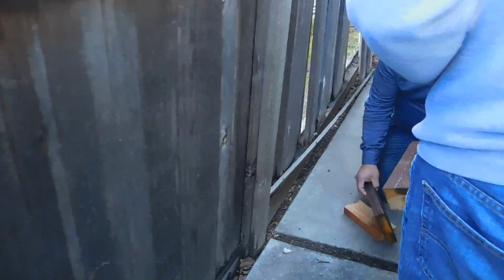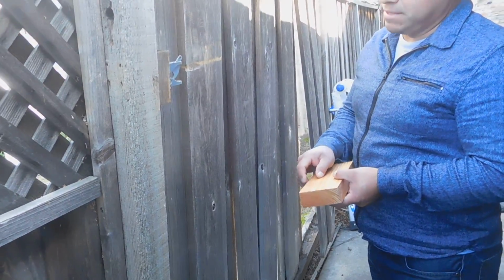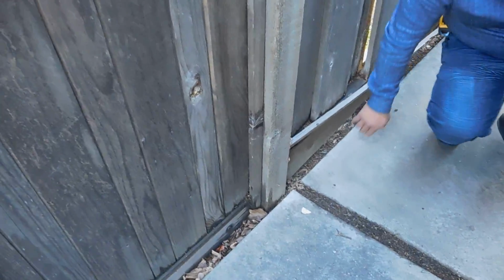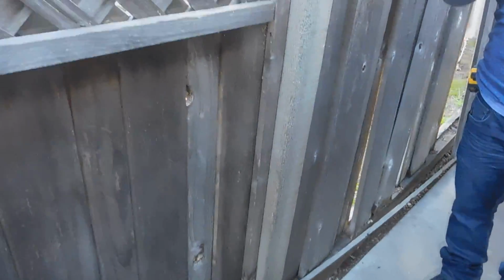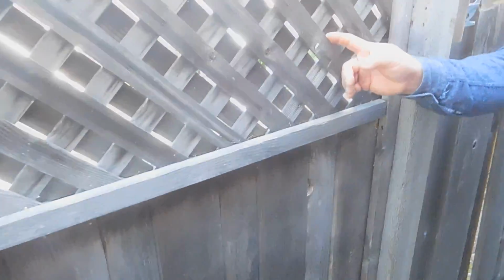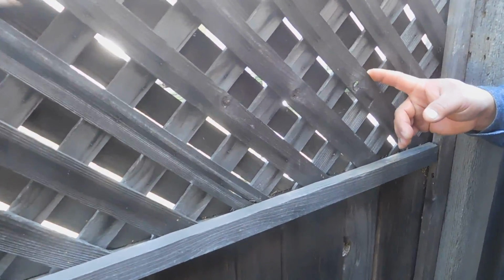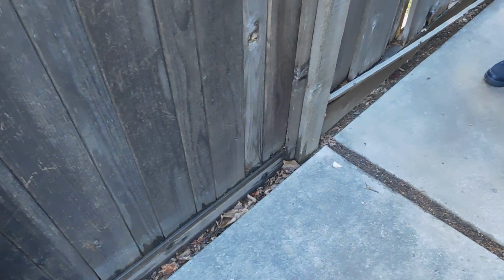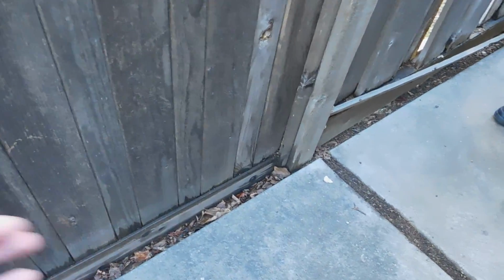2018-03-04, Juan Fence 10:13.15 NikonS7000 VwNx2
2018, 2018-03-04, Juan Fence, Juan, Fence, Residential, wood,